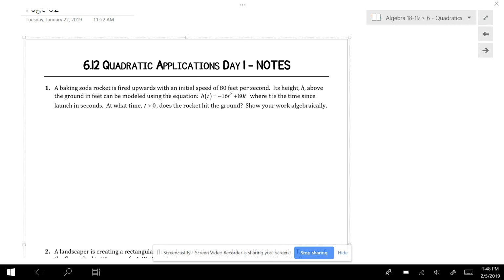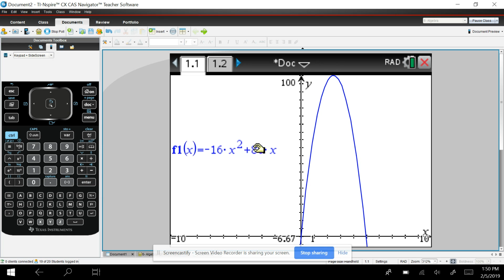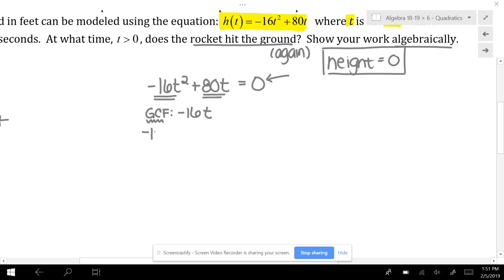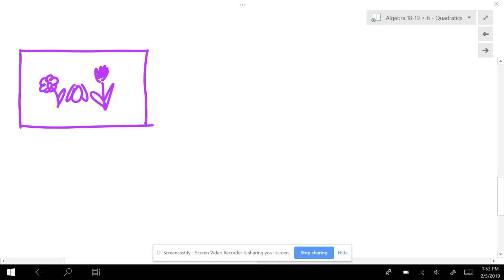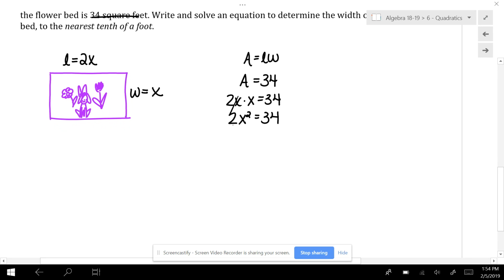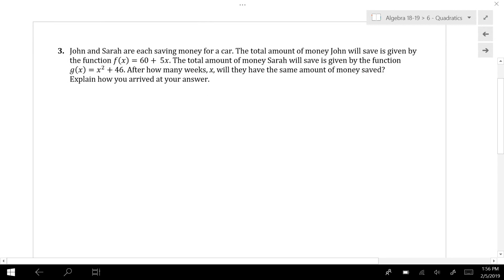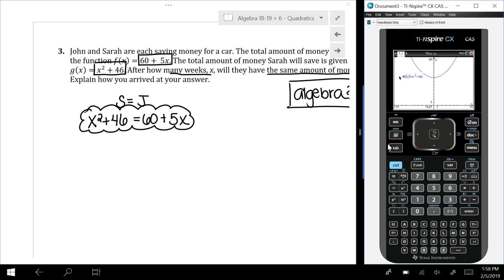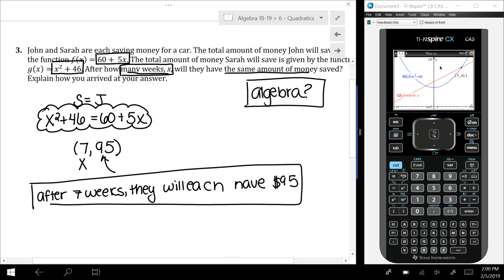6.12 Applications of Quadratics